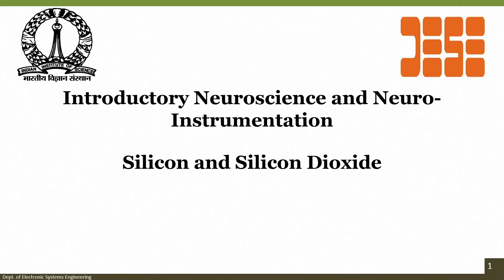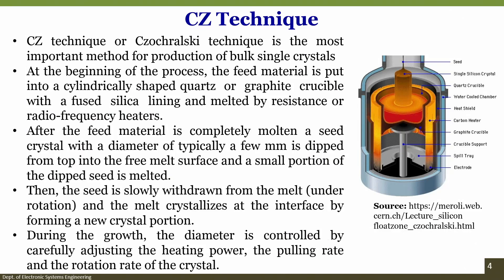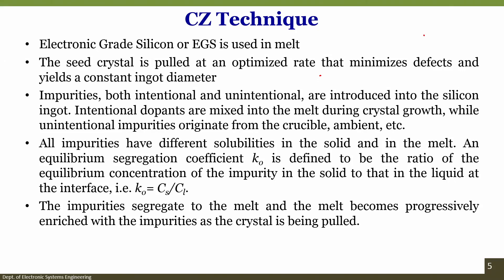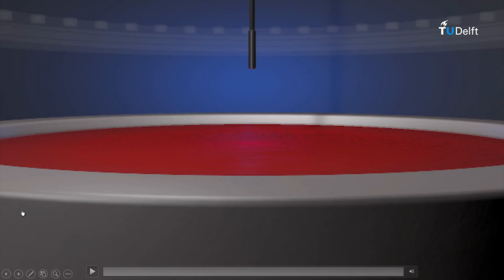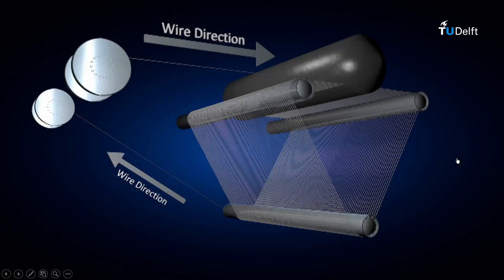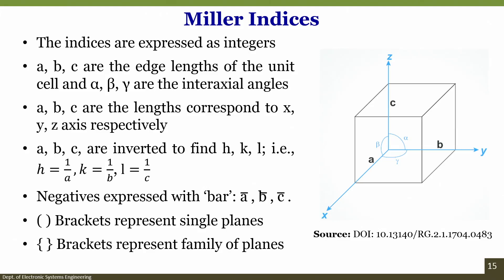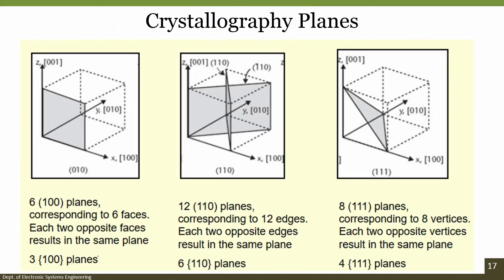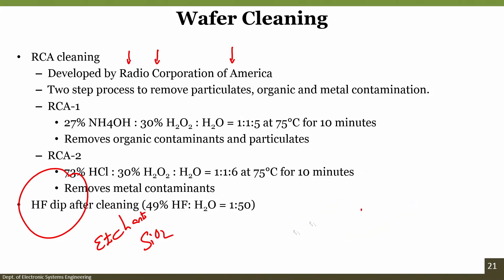25 Introduction to Silicone Wafer Processing Techniques